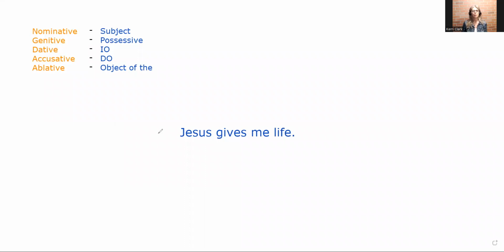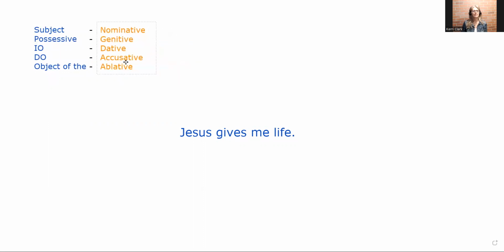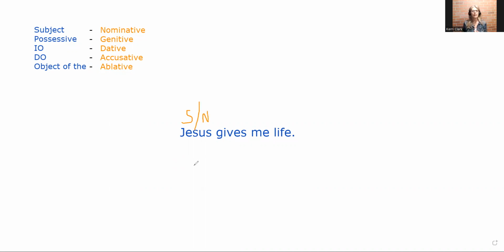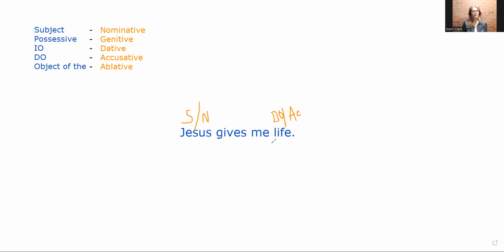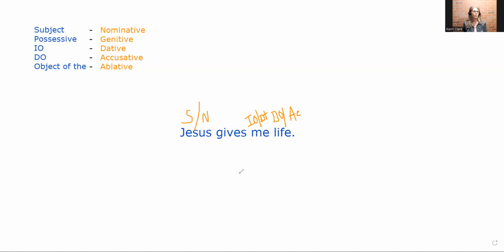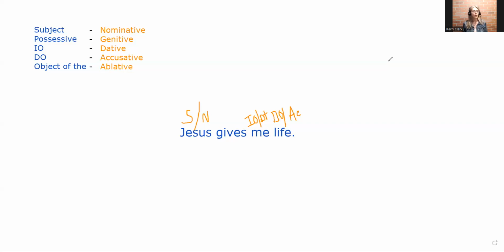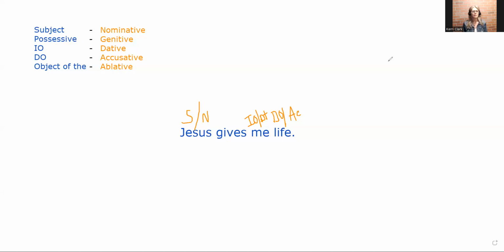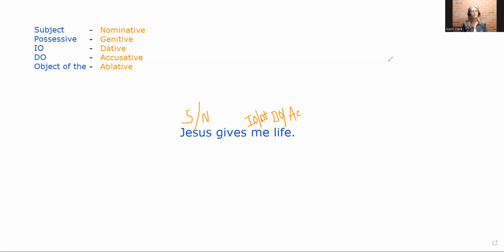Essentials tips for Latin